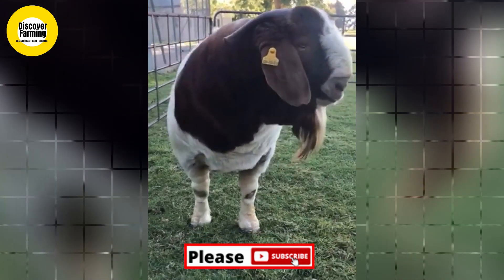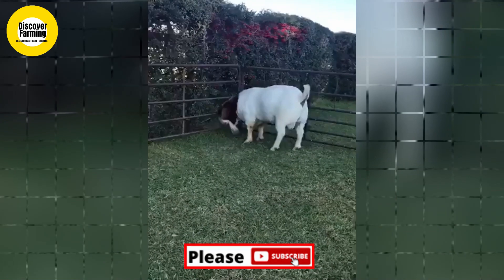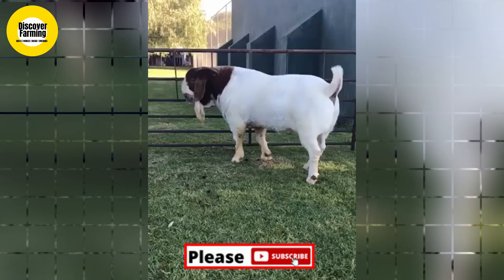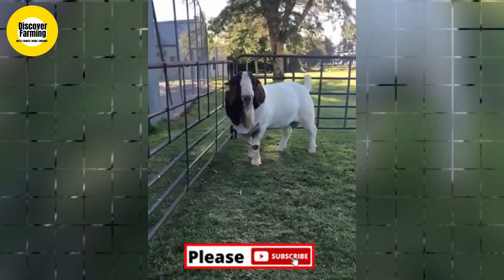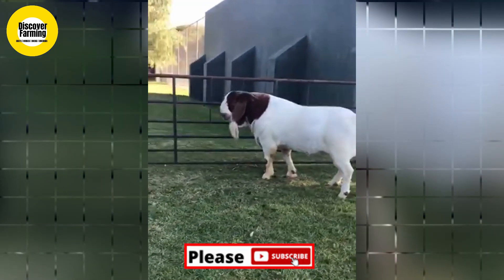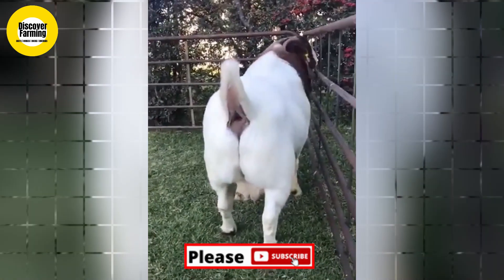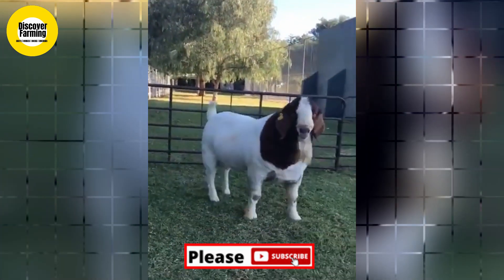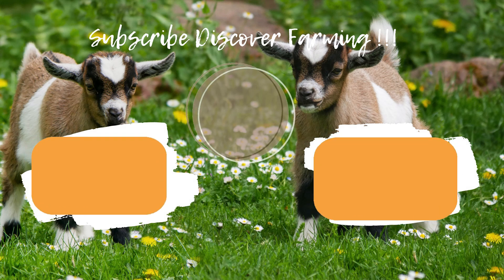South African White Boer Goats Breeder | Exporters | Suppliers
This video is purely educational, there is no intention of content because it is education about the world of animal husbandry, as well as fish, snails, crossbreeding plants, everything is education.

Don't trade if you don't like it, we want a goat that is sustainable and well-developed. the farmer's economy has improved. We have censored parts that are considered sensitive because they have the help of the YouTube community, this video is not suitable for children.

Thank you beg ordinary city kids and don't hate us and do our work. Because goat can develop because of our services. Thank you